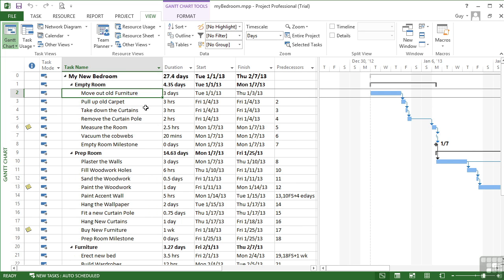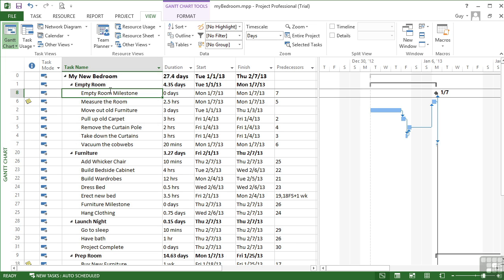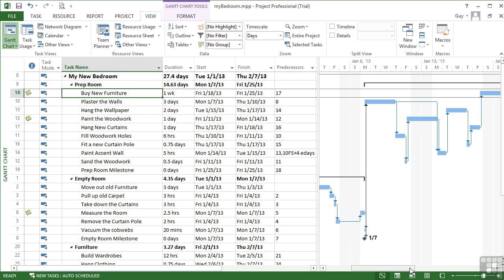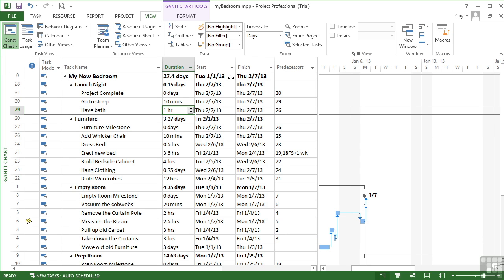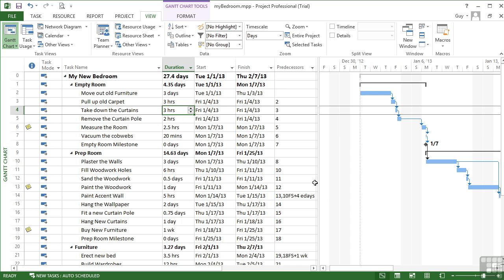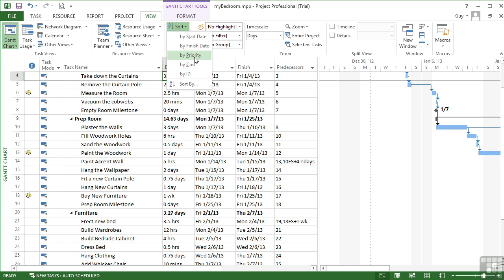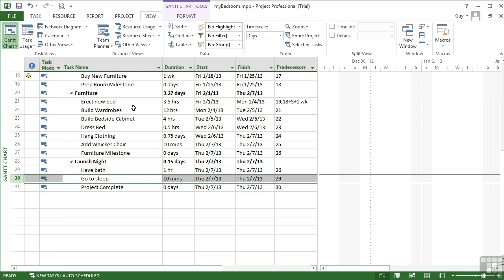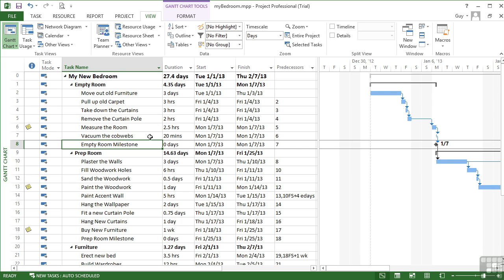0403 Sorting Tasks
Working With A Project File
Sorting Tasks
Sorting Tasks